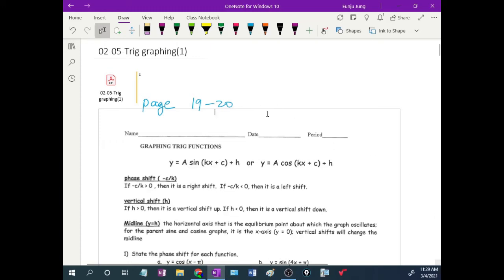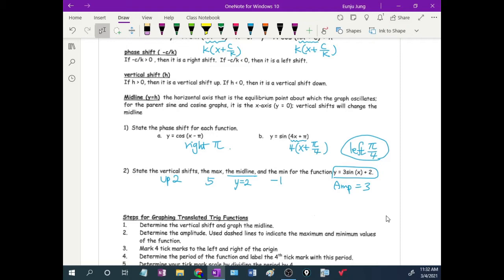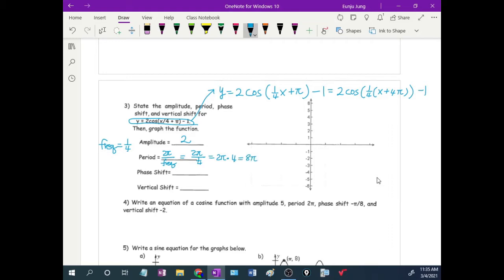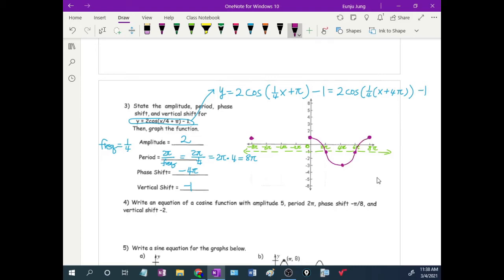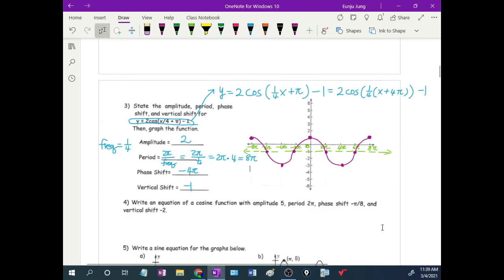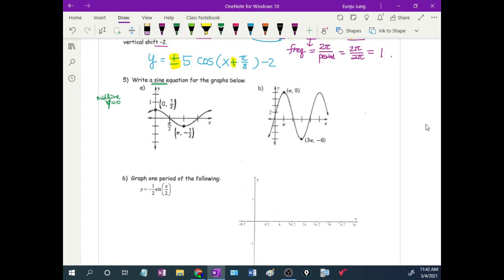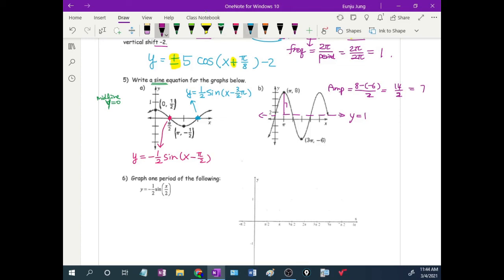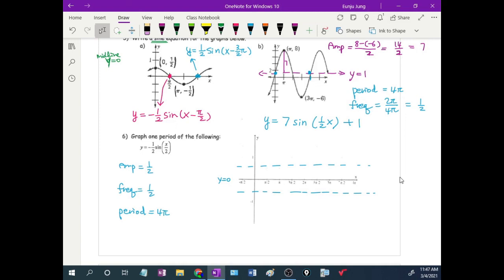U2 Review Sinusoidal functions WS P. 19-20 #1-6